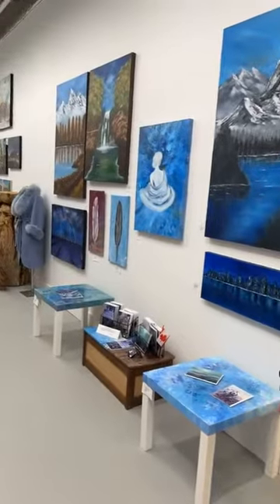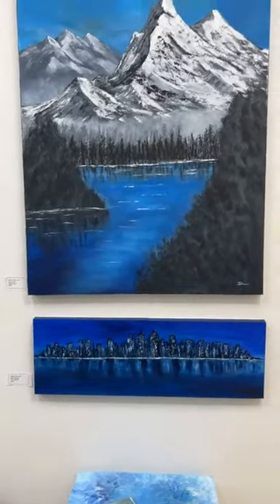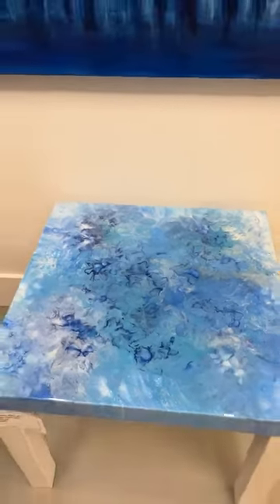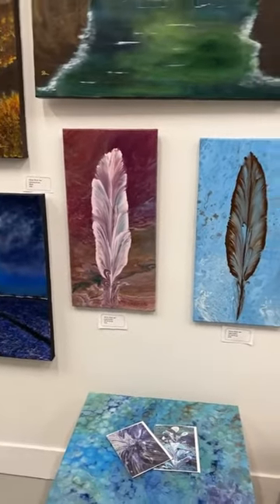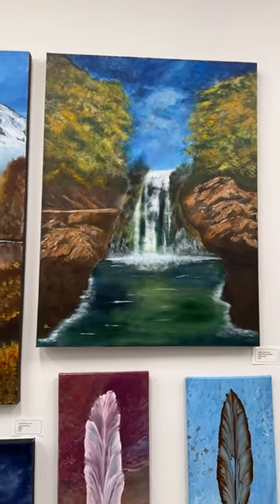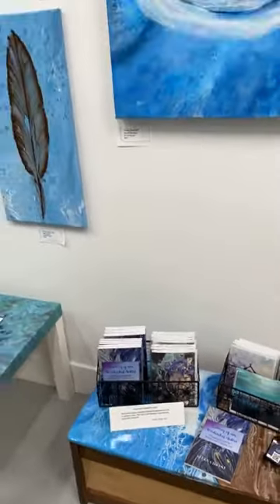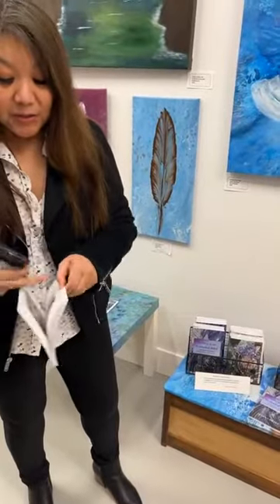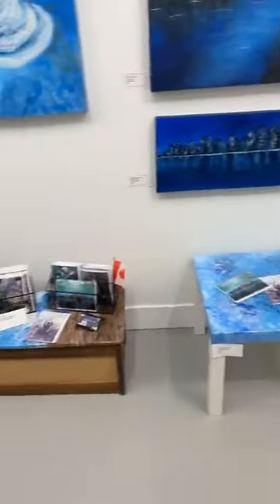Meet Selena Drake at Monika's Art Boutique at Park Royal Mall!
Meet Selena Drake in this short interview. Learn about her work, how she got started and her journey into the spritual world via her work.

Find her art at our gallery at Park Royal Mall in West Vancouver, BC.

Monika's Art Boutique-Gallery
Unit 934 Park Royal Mall South
West Vancouver, BC

Monika's Art Boutique-Studio & Boutique Gallery
3063 Lonsdale Avenue
North Vancouver, BC